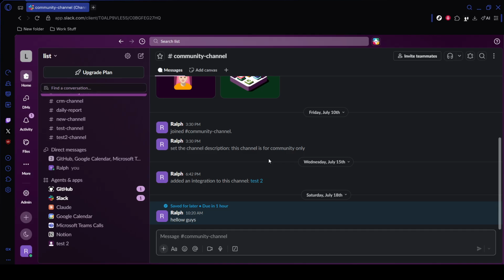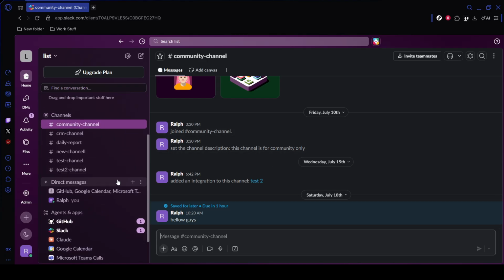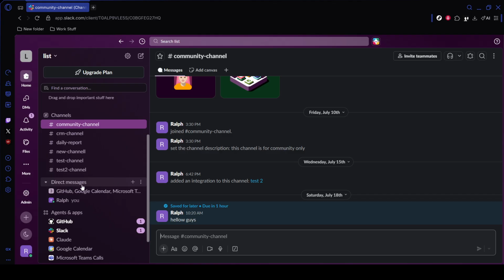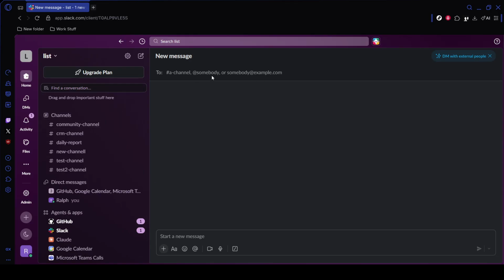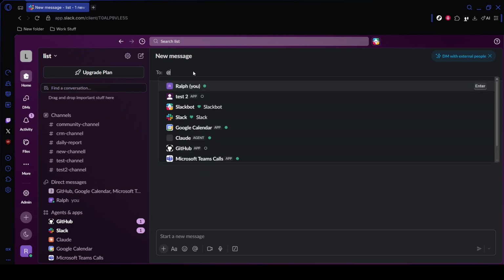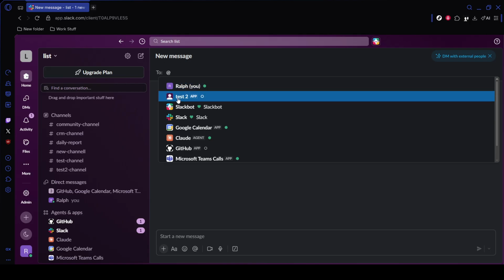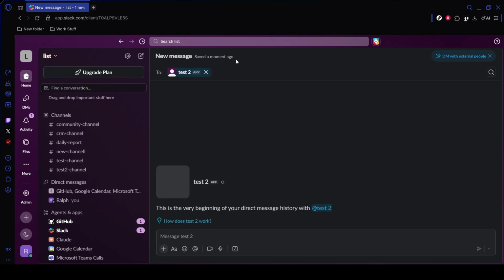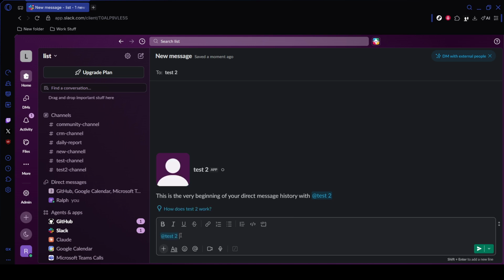How to use Slack Reminders Slack Tutorial [Step By Step Guide]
In today's video we cover How to use Slack Reminders Slack Tutorial [Step By Step Guide]